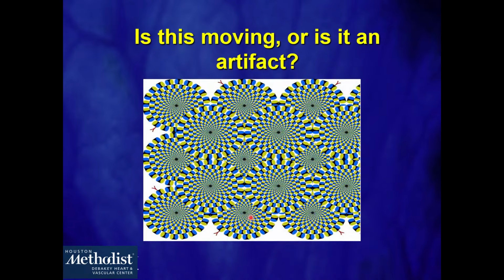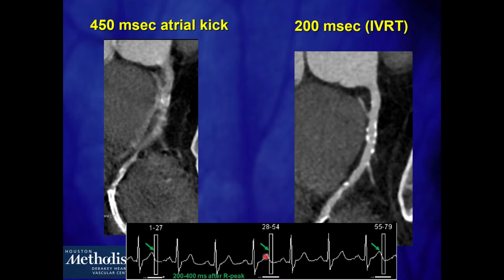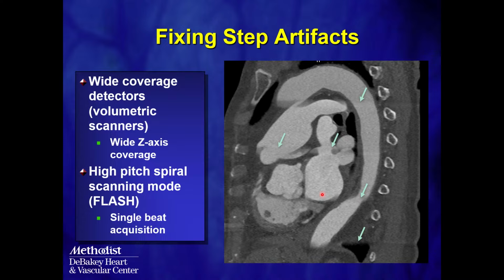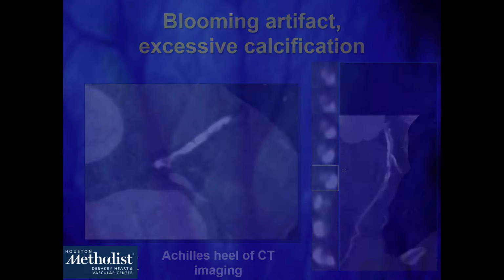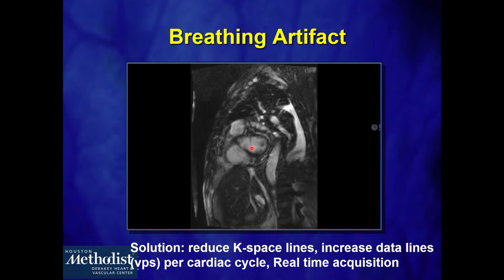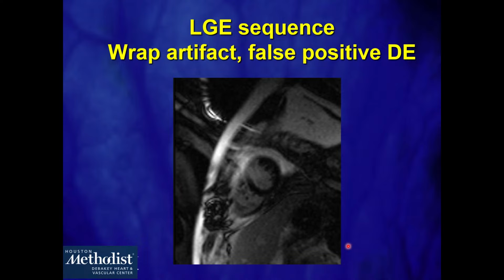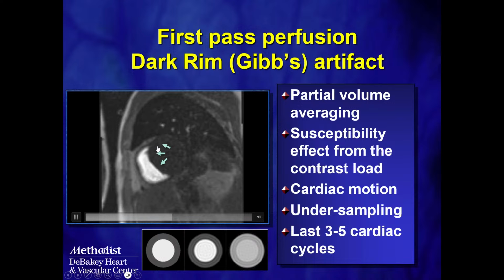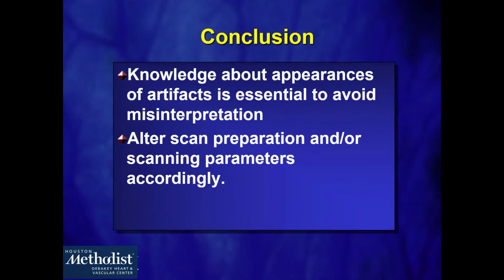11.11.25 Multi-Modality Imaging Weekly Webcast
CT & CMR Artifacts
Dr. Chamsi-Pasha